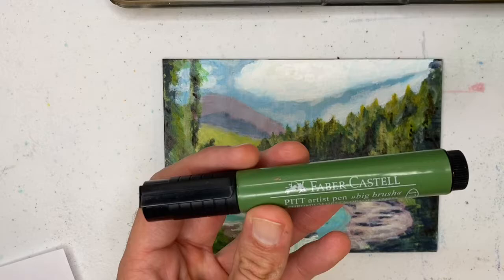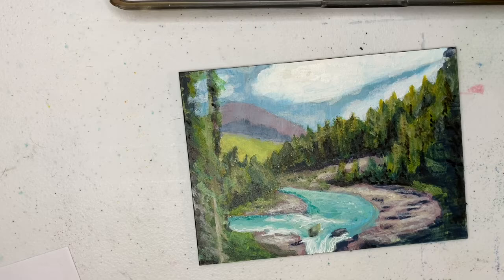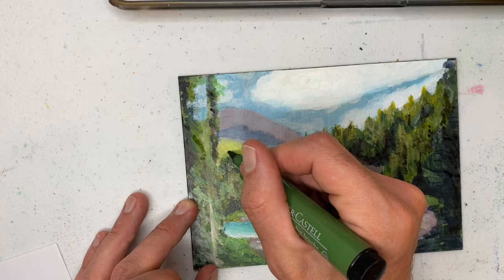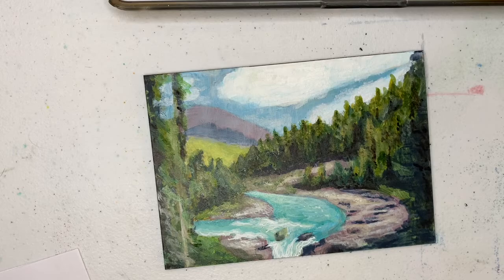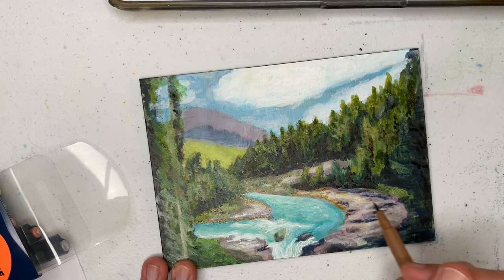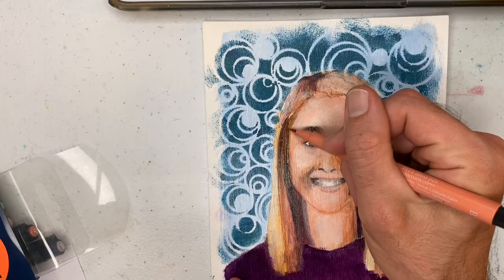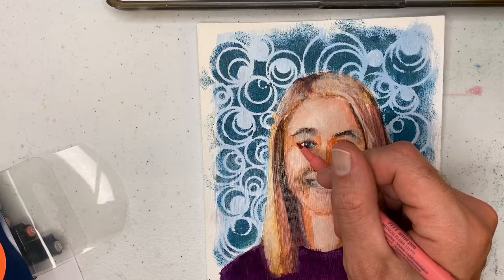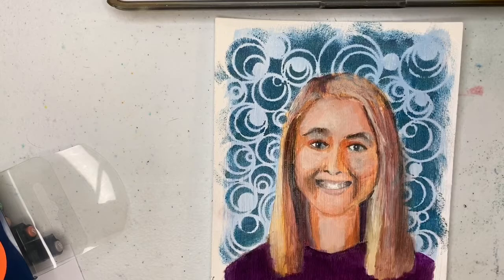Art Source #16 Faber Castell PITT India Ink Markers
In this video, we will look at how you can quickly and easily embellish an acrylic painting by using these water based, easily blendable markers. I will just be embellishing works in progress and briefly describing how they work.